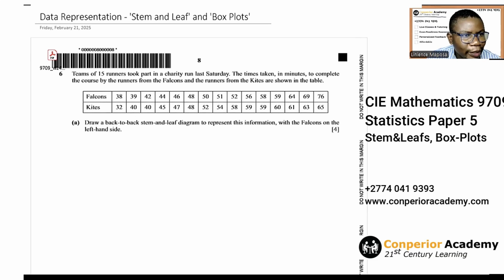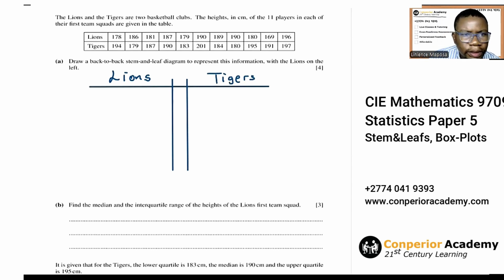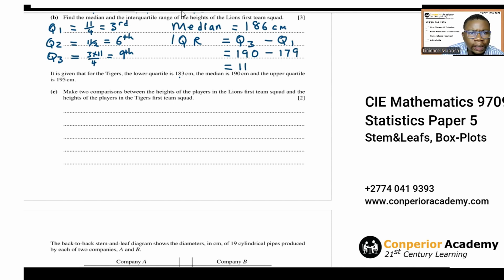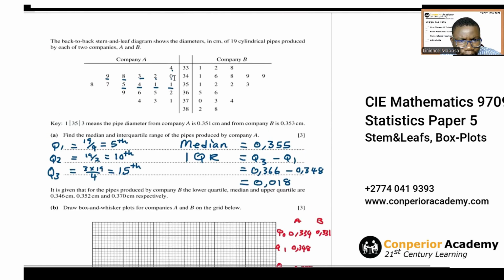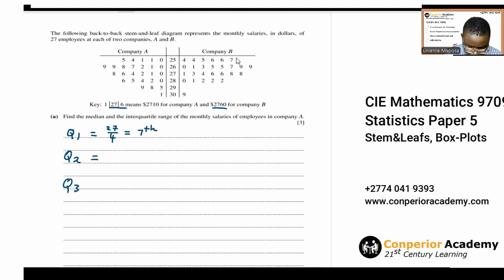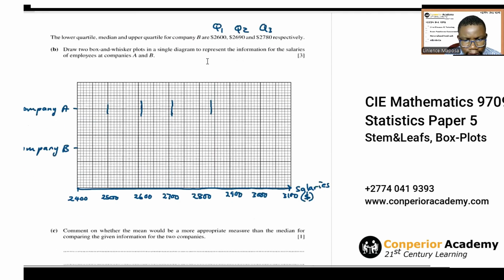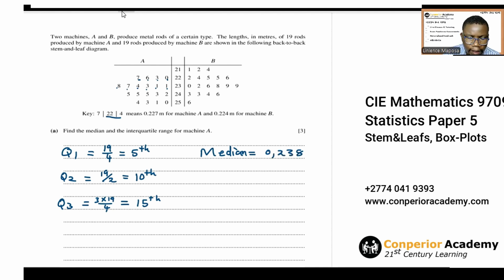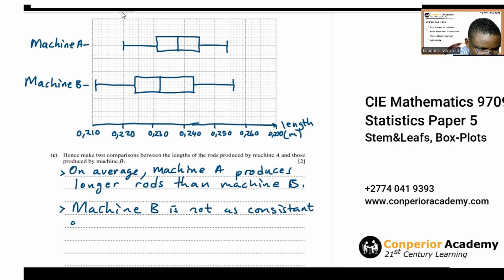Stem and Leafs Box and Whisker Plots